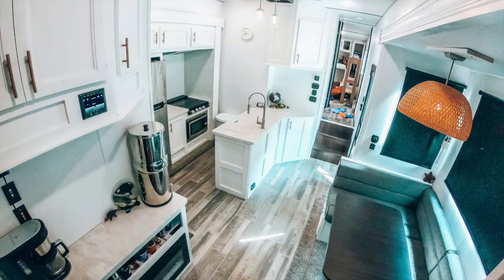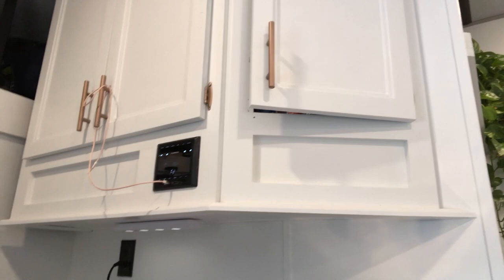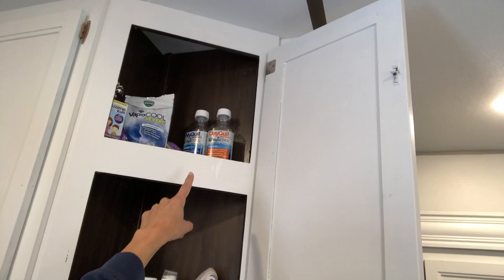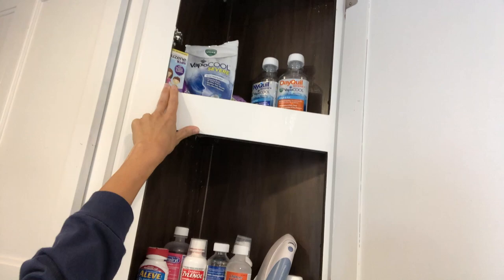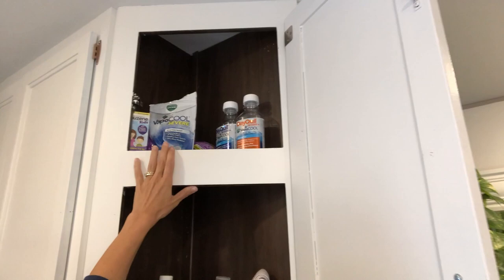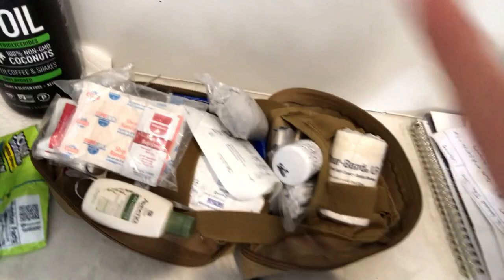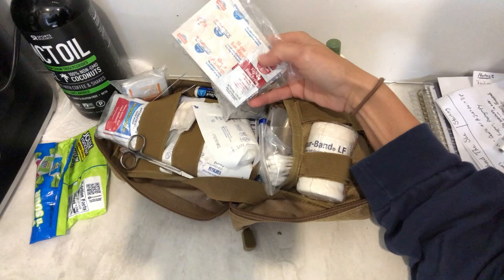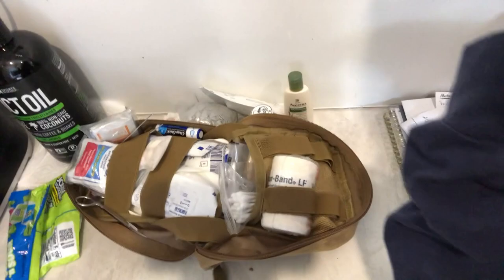MINIMALIST MEDICINE CABINET + FIRST AID KIT | Minimalist Storage Ideas | Family of 4 Tiny Home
In today's video, you're going to get a sneak peak inside a minimalist medicine cabinet! I live in a remodeled RV 5th Wheel Tiny House! We practice minimalism daily as a family of 4! Come take a took into our medicine cabinet and first aid. I have been a nurse for 10 years and my husband worked in the ER for 6 years. We know how to prep for the worst! lol To get minimalist storage ideas, check out this video!

Here's a link to the pouch I use to store all the first aid stuff

My fav links:
1. UCT - UnderCover Tourist (best prices for theme park tickets, hotels and car rentals)
2. DVC - Davids Vacation Rentals (renting Disney Vacation club points & getting the best prices for Disney Resorts)
3. YWV - yes we vibe apparel (the cutest most BOHO clothing, shoes, bandanas, purses, etc)
4. The ONLY thing I’ll put on my face: Herbal Face Food beauty serums
5. RiceLove - Organic clothing/backpacks that give back
8. H2O+ products (bath products)